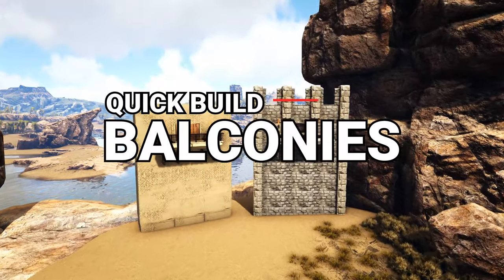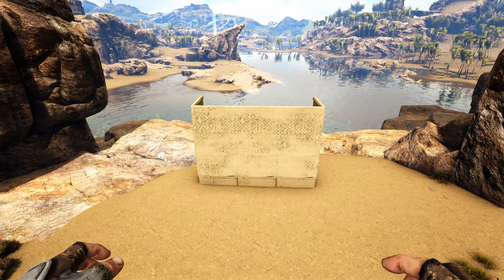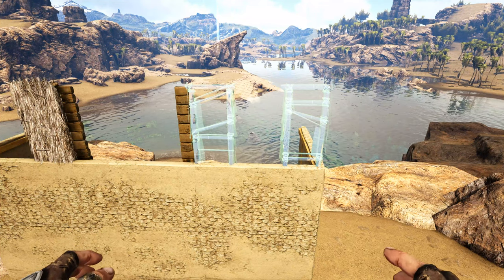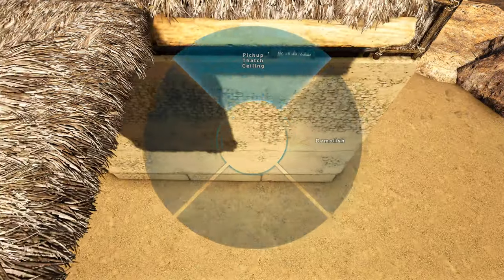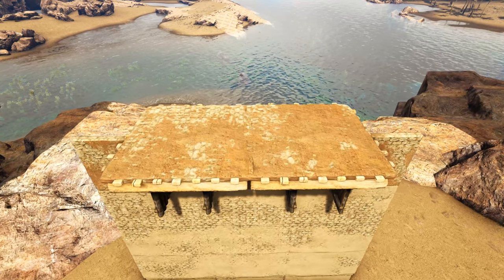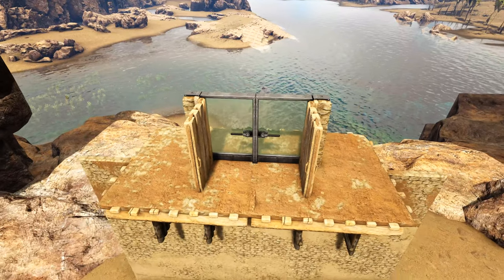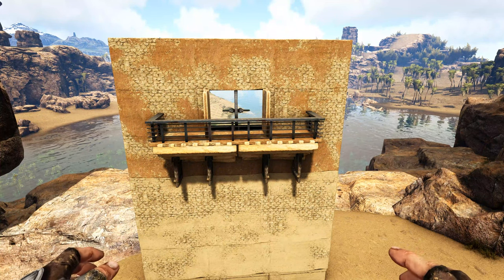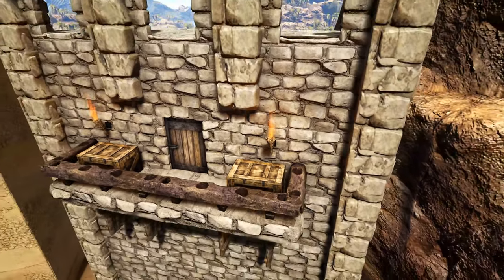Ark: How To Build Balconies | Building Tutorial | Official Settings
This video is a step by step tutorial video showing you how to build some nice looking Balconies for Ark Survival Evolved! The goal for this tutorial is to give you a new building technique you can add to your own builds! This building tutorial includes voiced instructions so you can follow along easily! With each step I explain to you exactly what I am doing so you can not only get this built but also take a few tricks back to your own builds! If you enjoy this build tutorial don't forget to hit that like button, leave me a comment with your thoughts on the build, and of course if your new to the channel go checkout some other building tutorials and subscribe for future videos! So now let's go ahead and let's get to building!

BUILDING MATS:
Thatch Doorframe - 4
Wooden Double Doorframe - 1
Wooden Door - 2
Wooden Double Door - 2
Thatch Ceiling - 5
Adobe Stairs - 2
Adobe Ceiling - 2
Adobe Wall - 8
Greenhouse Double Doorframe - 1
Adobe Double Doorframe - 1
Greenhouse Double Door - 1
Adobe Double Door - 1
Metal Railing - 4